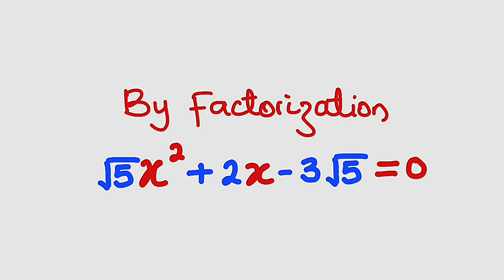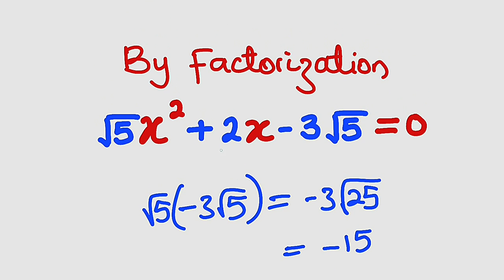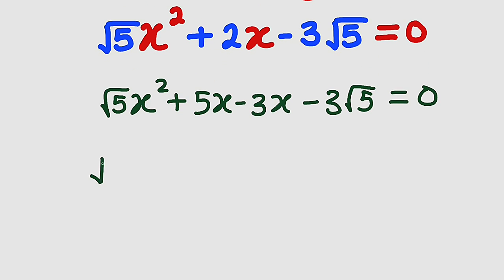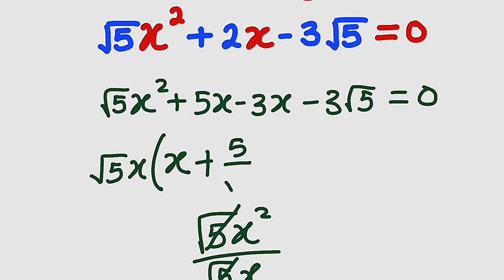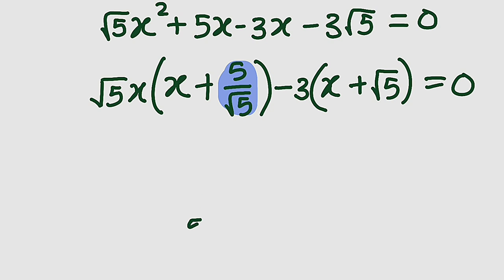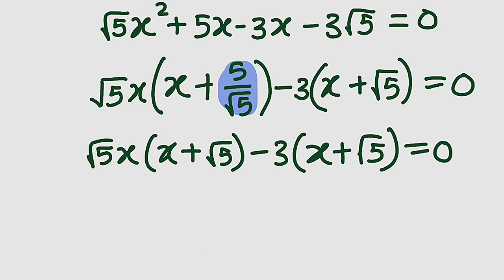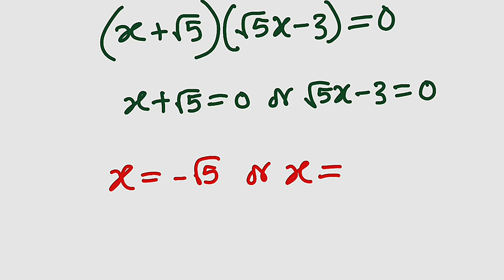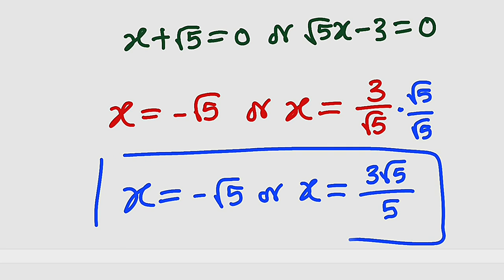How to solve Quadratic Equation by Factorization | √5x²+2x-3√5=0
Solving Quadratic Equation by Factorization | √5x²+2x-3√5=0